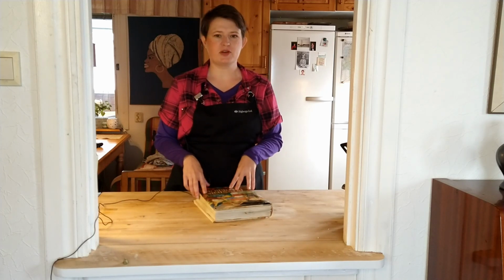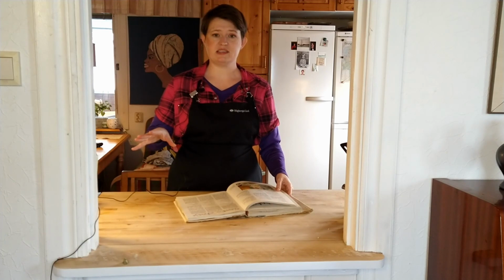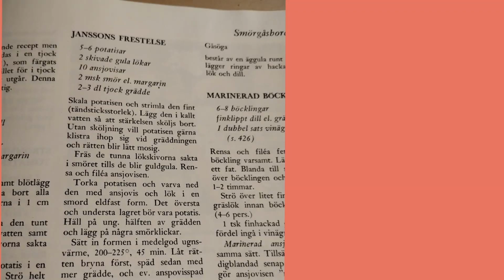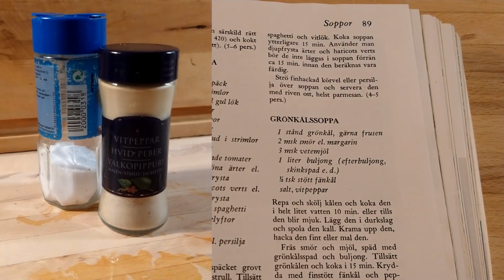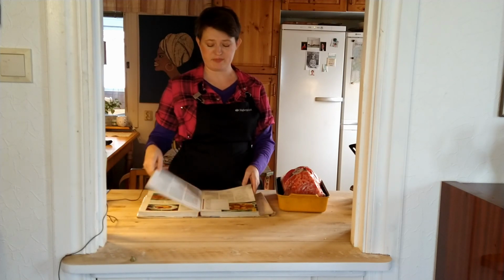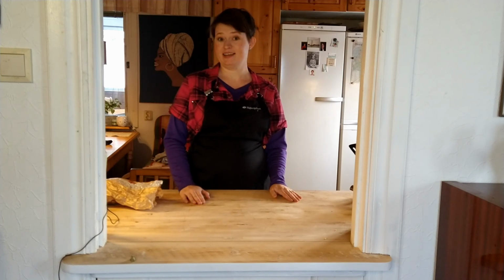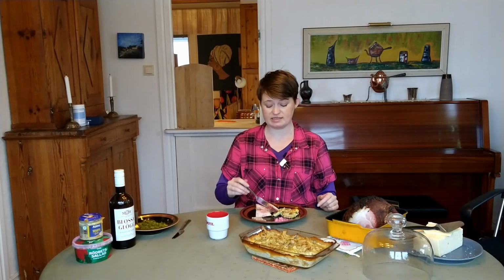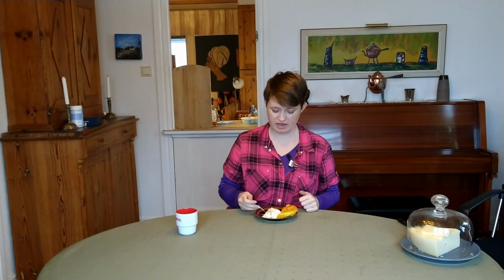American vs. Vintage Swedish Christmas Recipes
One Cherished Winter Holiday.  One Swedish Cookbook.  One Mediocre American Cook ... what could go wrong?

I try making traditional vintage Swedish Christmas dishes for the first time ever.  The only problem is the cookbook is entirely in Swedish... plz help.

00:00 Intro
00:30 Disclaimers
01:35 Glögg
02:35 Sill
03:45 Rödbestssallad
04:25 Janssons Frestelse
06:30 Kålsoppa
08:25 Julskinka
10:20 Risgrött
11:50 Lussekatt
12:15 Taste Test Time!
18:30 Extras